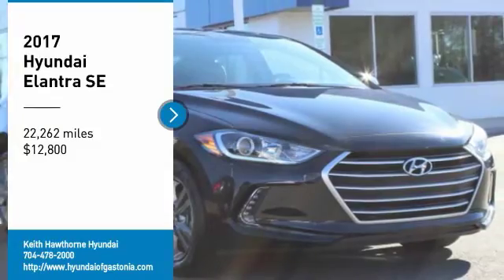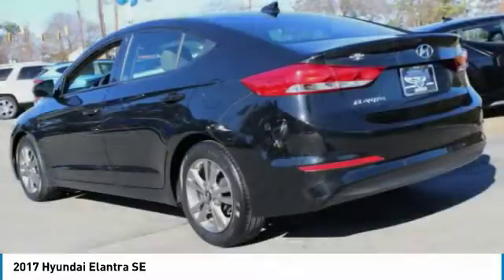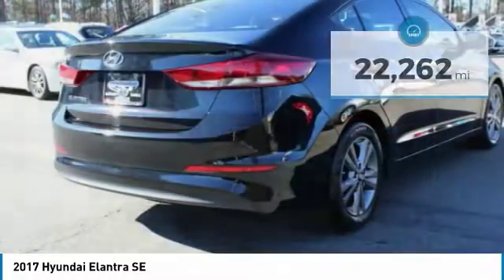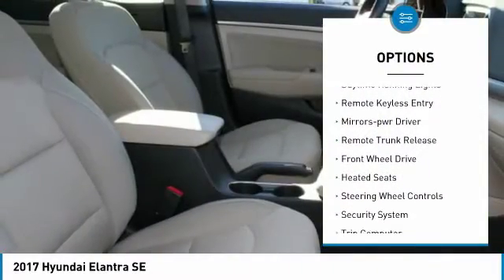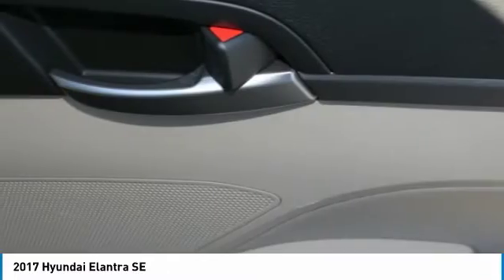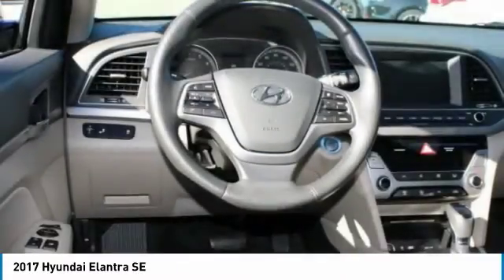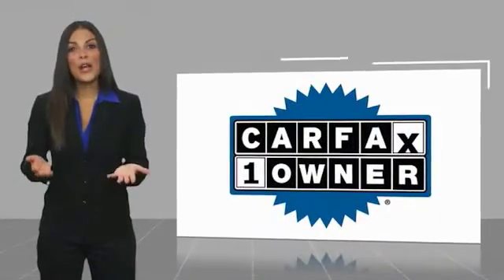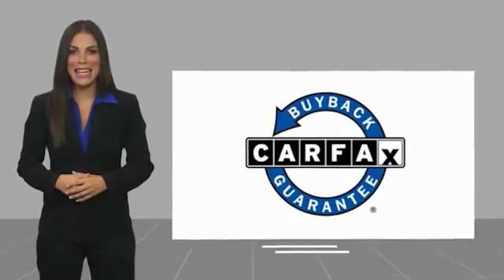2017 Hyundai Elantra 32460A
2017 Hyundai Elantra SE